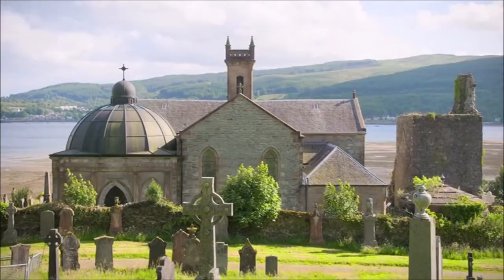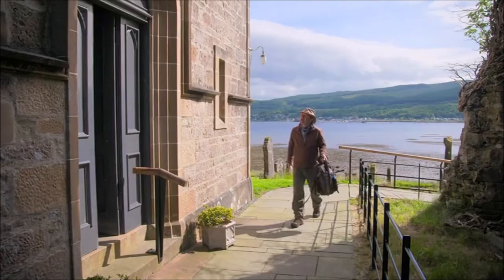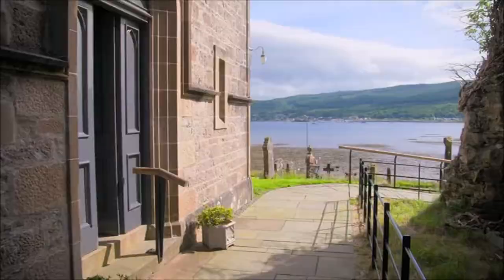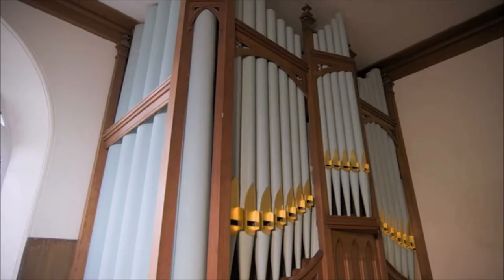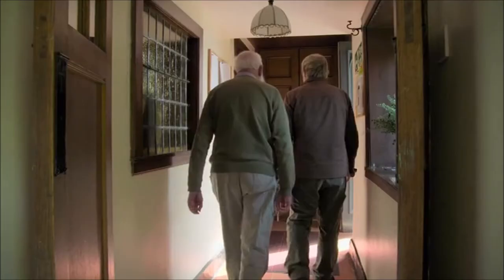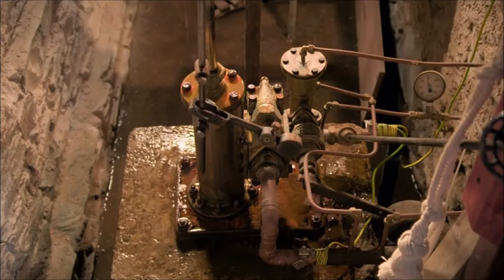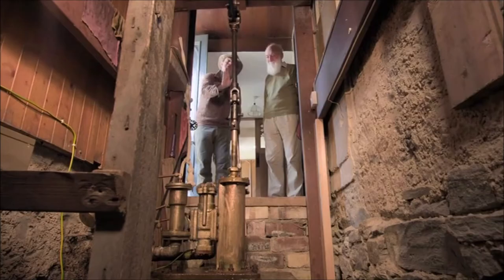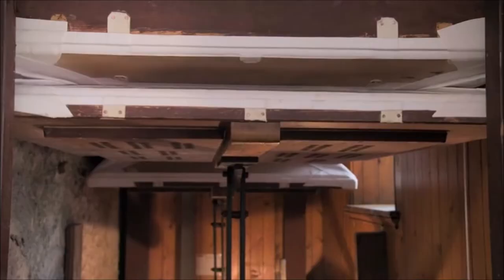Paul Murton - Grand Tours of Scotland's Lochs (Episode 4) - Kilmun Church & Water Organ (clip)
A small clip from Tern Television Production's program showcasing the water organ at Kilmun Church